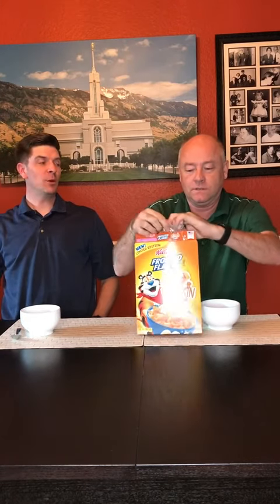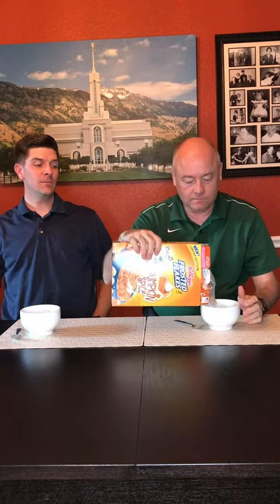CEREAL WEEK2: Frosted Flakes Pumpkin Spice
Cereal Week2: A special guest helps me review Kellogg's latest flavor of Frosted Flakes - Pumpkin Spice